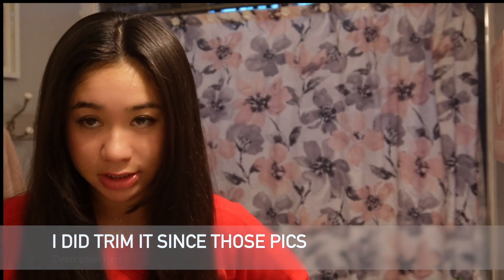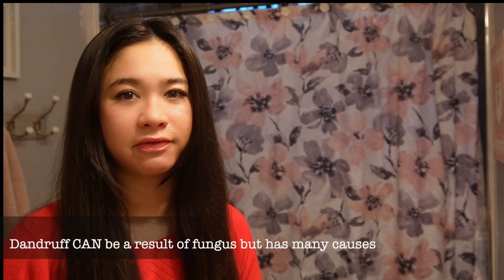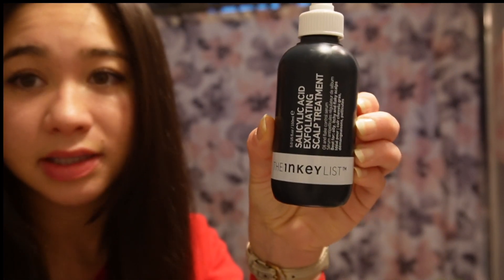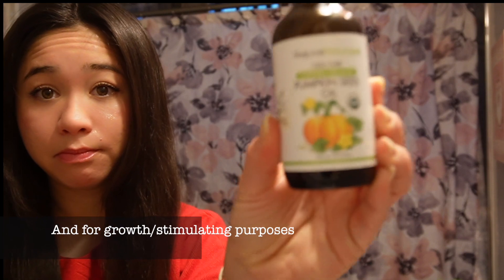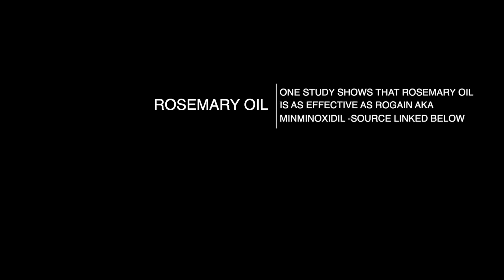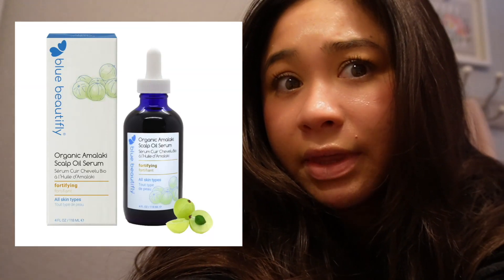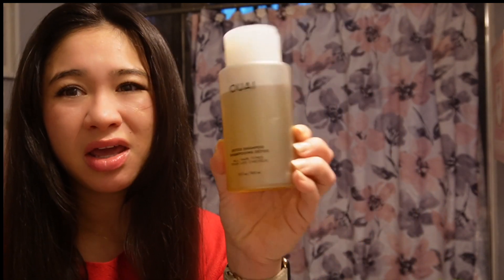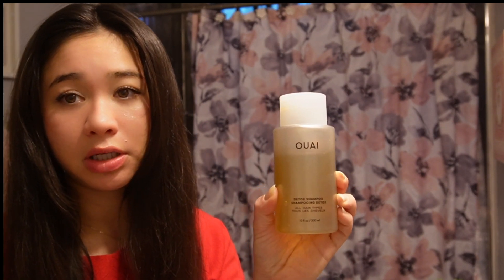The Haircare Routine that helped me grow my hair (The importance of scalp health)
Hey you guys! Hope everyone is doing well. All products will be linked down below. Take care of yourselves♥️

Products Mentioned:
*Inkey list bha scalp exfoliant
*The ordinary glycolic acid
*Pumpkin seed oil
*Rosemary Oil
*Jojoba oil
*Pureology Hydrate Shampoo
*The Conditioner I use
*Ouai Detox shampoo
           Here is another option for detox shampoo:
*Nizoral Anti Dandruff medicated shampoo
*Kerastase Blow Dry Leave in conditioner
*Olaplex Bonding oil